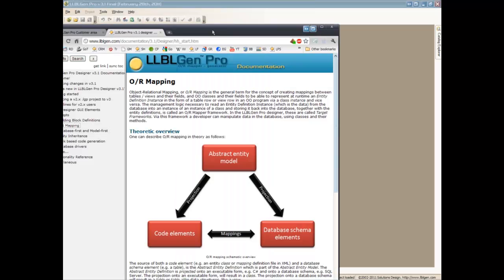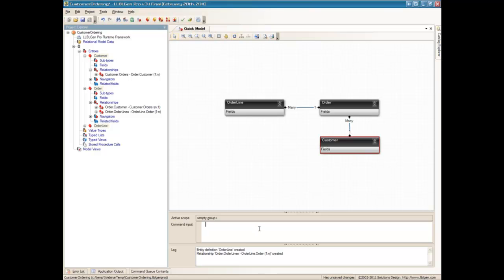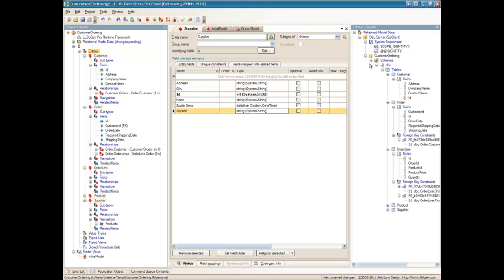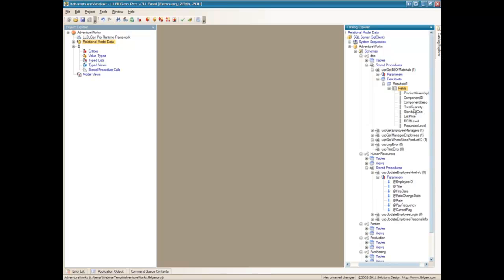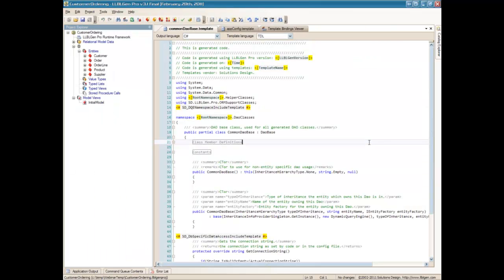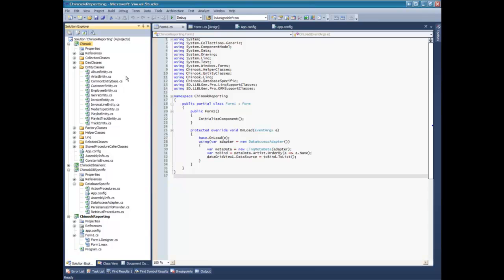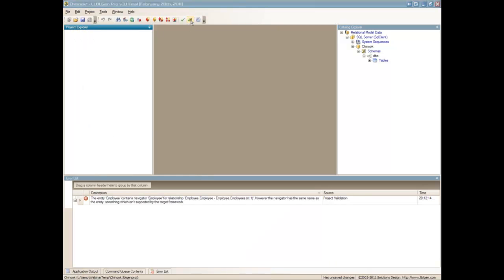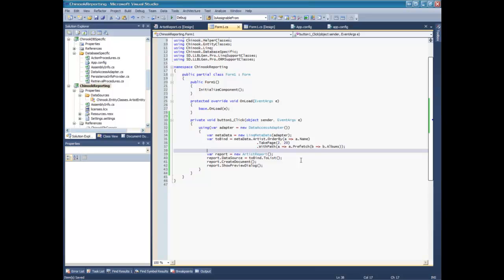DevExpress Webinars - Reporting with the LLBLGen Pro Runtime Framework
This session will focus on using the LLBLGen Pro Runtime Framework in conjunction with the DevExpress Reporting Suite. We will be guided through the process of creating an LLBLGen Pro Project, generating entities, and consuming them in a report